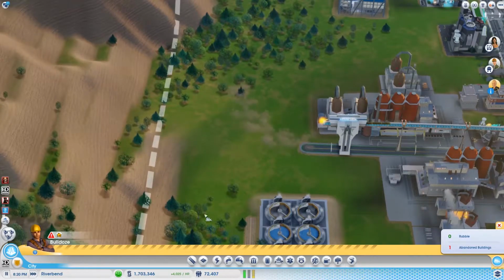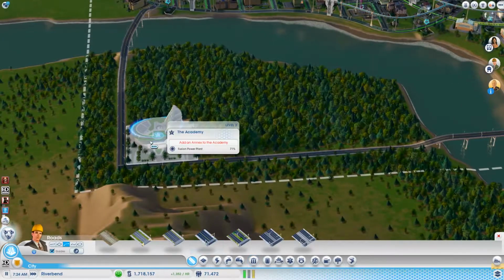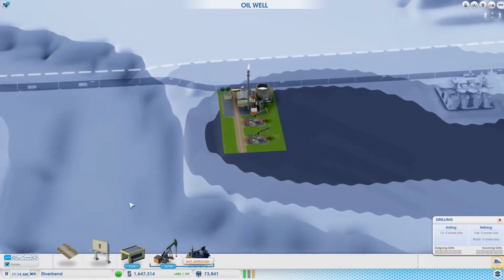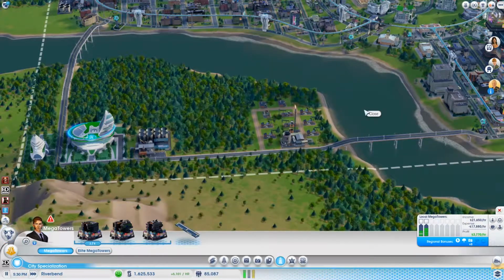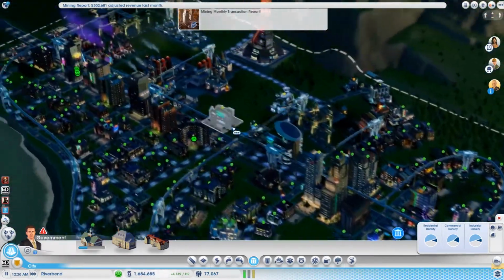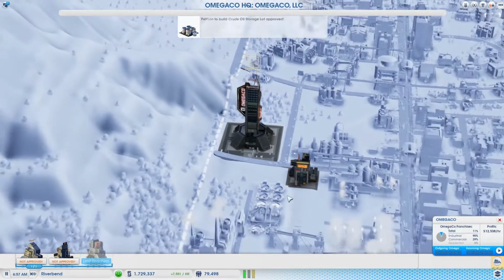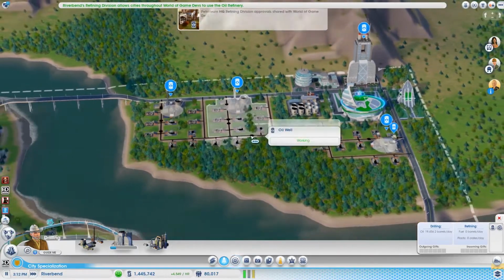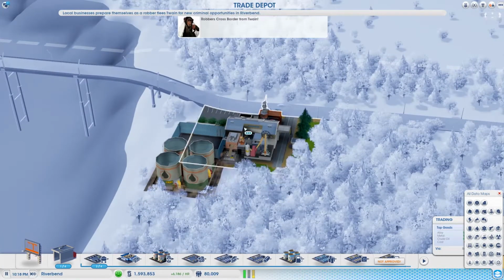Simcity Season 2 :: The Black Gold :: Episode 7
&#9835; Drill the oil in the ground, let me sell it sell it sell it... &#9835: (Let's hope those music notes show up)

Yes! We've got a Oil refinery now, and look at all that cash. What should we do with it? Leave a suggestion in the comments below.

I'm not on Twitter yet. The current user of @FutureGameDev is not me. Don't tweet at him, he'll be very confused.